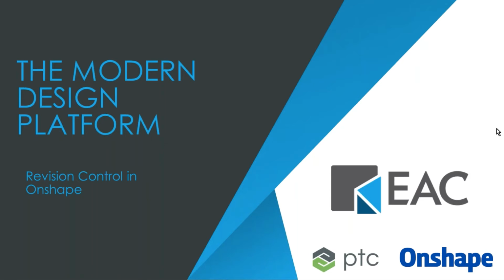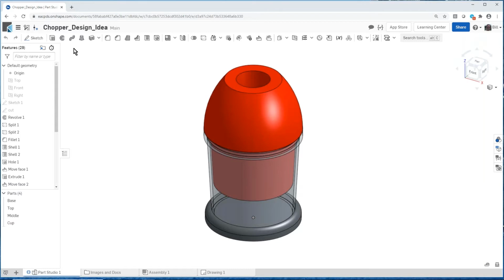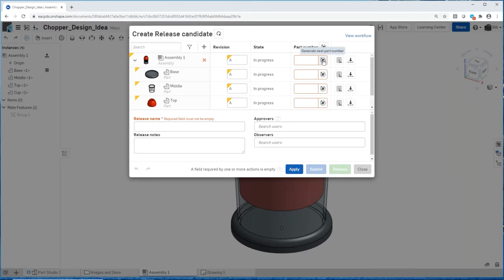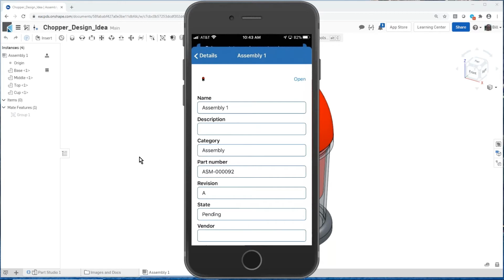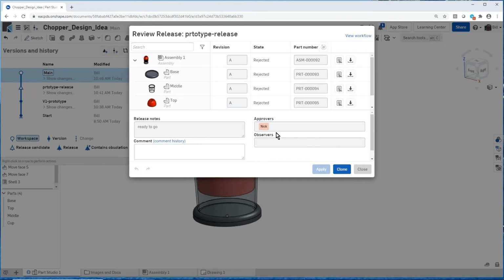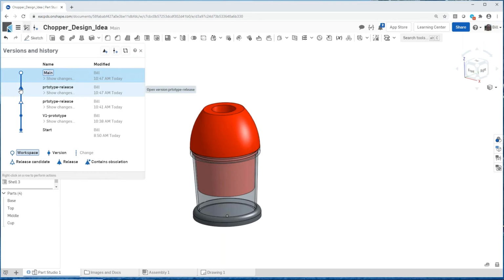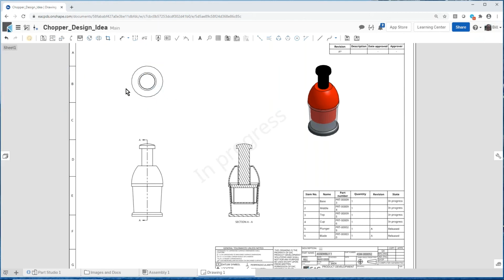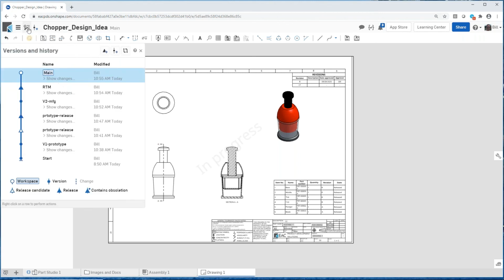Onshape: Managing Important Design Revisions with the best Cloud CAD platform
Revision control isn't just for large companies with complex PLM systems -

Onshape helps you manage revisions so you and your engineers can stay inspired and creative without getting bogged down on data management. In this 25-minute webinar replay, we give you a brief overview of Onshape and then dive into the specifics of the Revision Control features:

• Learn how your designs can stay more organized and controlled
• Release packages (parts, assemblies, drawings, and documents)
• Releases can be reviewed by individuals or groups

Learn more, try Onshape for free, and request a demo specific to your needs